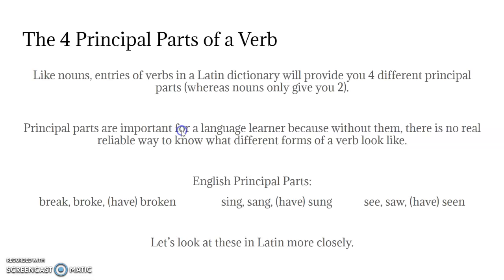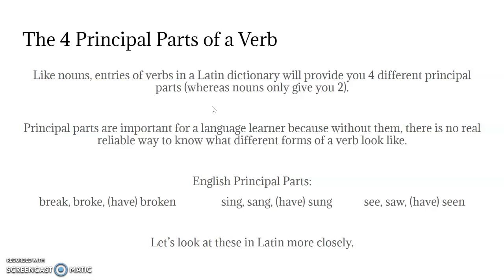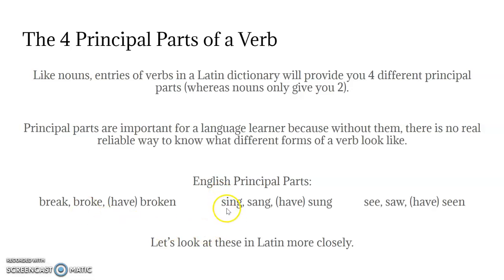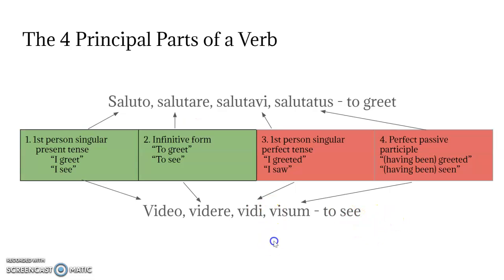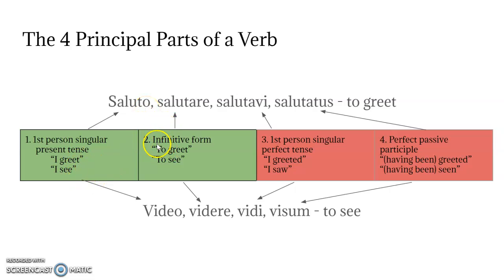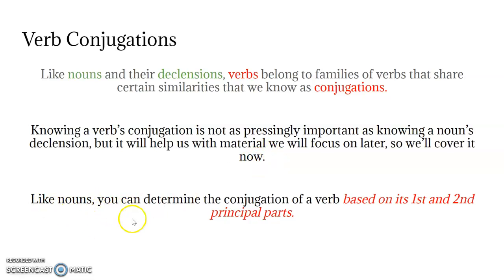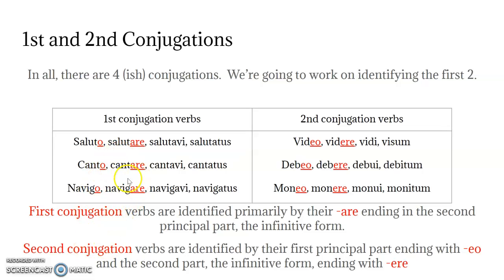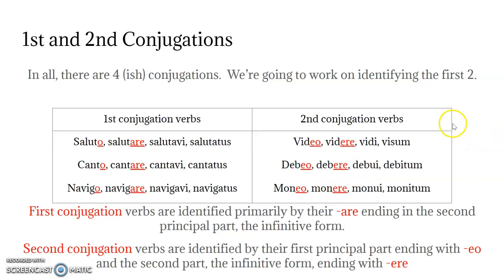Cap. II LFNM - Present Tense Verbs, pt. 2